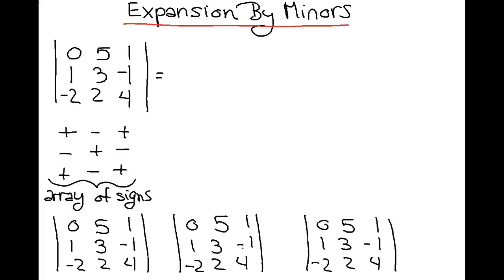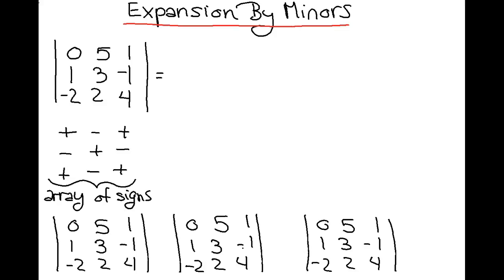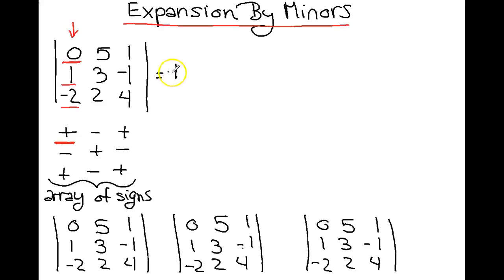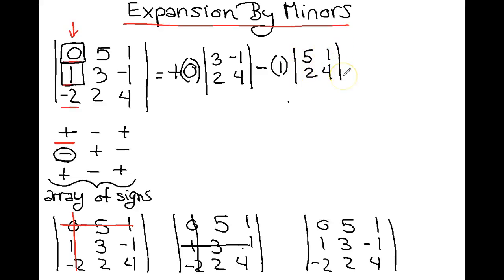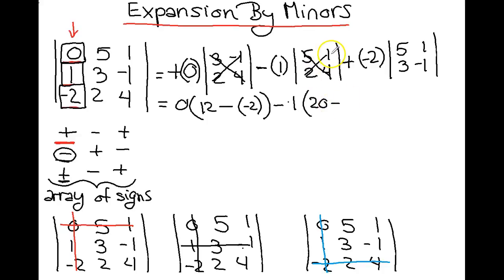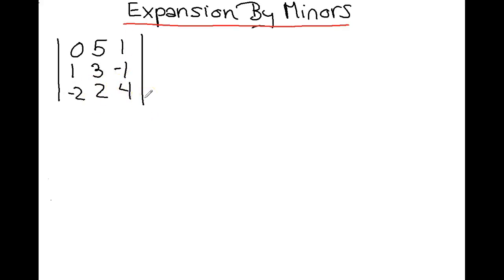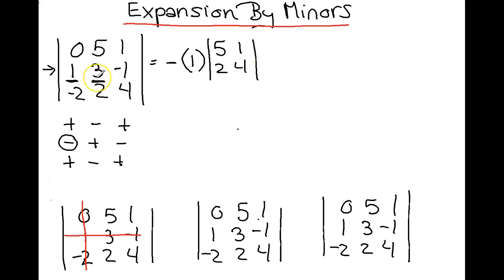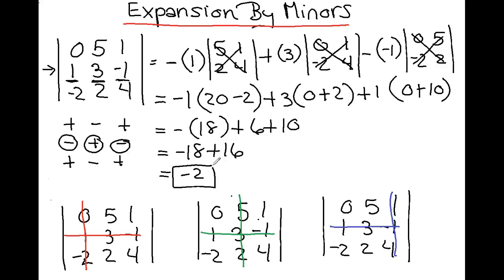Calculating the Determinant of a 3x3 Matrix